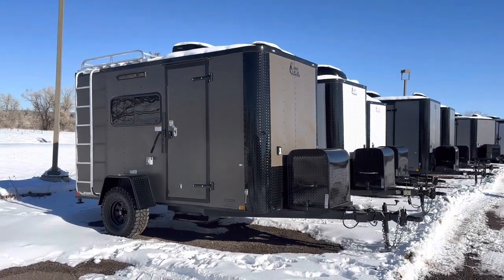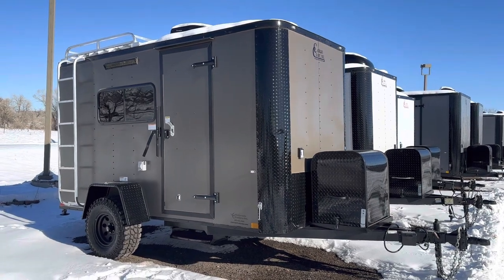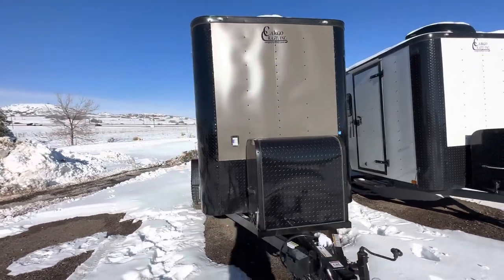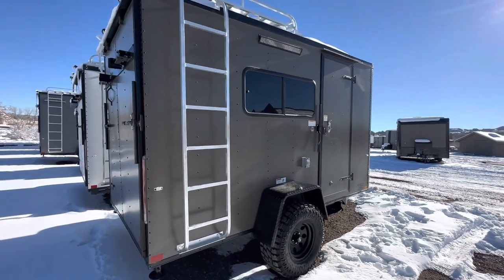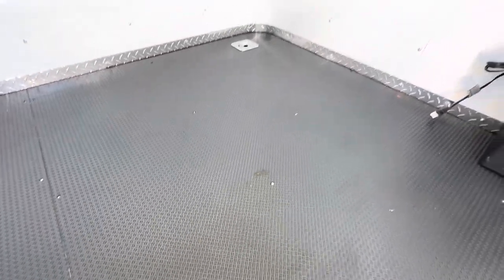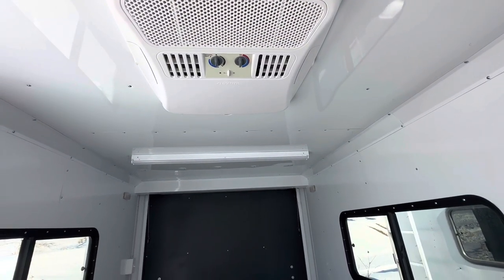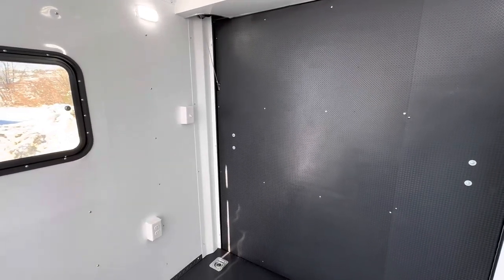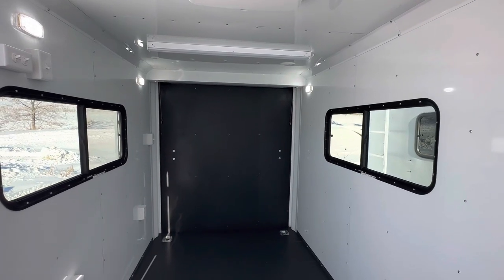2023 6x12 Colorado Off Road Trailer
New 2023 6x12 Colorado Off Road Cargo Trailer for sale. Trailer features:

3500lb. torsion axle
16" On Center Walls, Floor and Ceiling
Black out package
6 foot 6 inch interior height
32 inch Mudterrain tires
Front Generator Platform with Aluminum Cover
6x5 Aluminum roof rack with ladder
Rear ramp door with spring assist close, cam bars, and rear deck option
2 - 18x44 slider slider windows with screens
30 amp power package with 4 interior outlets and 1 exterior GFI outlet
4 LED interior puck lights
2 LED interior 4 foot ceiling lights
1 LED exterior party light
2 LED exterior spot/load lights
LED exterior running lights
4 D Rings
Non power roof vent with Maxx Air
Extended hitch
Removable Coupler
Drop down stabilizer jacks
3 year factory warranty

Year: 2023
Make: Cargo Craft
Model: 6x12
Color: Bronze Blackout
Weight: 2000 lbs.